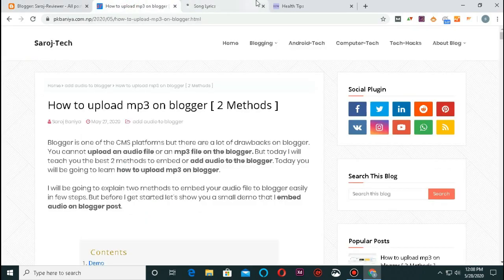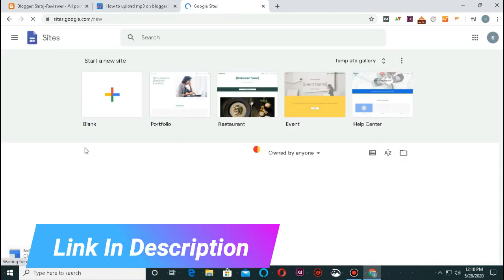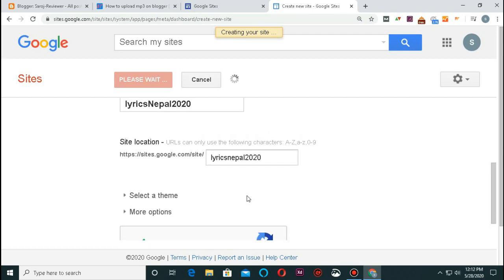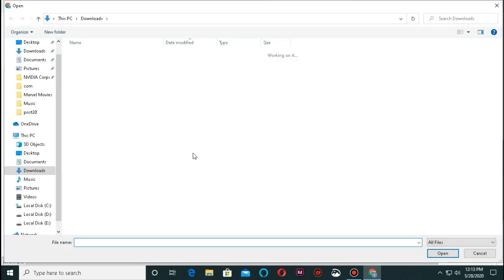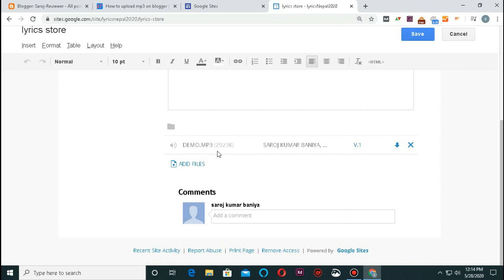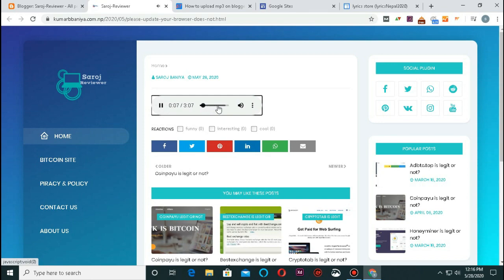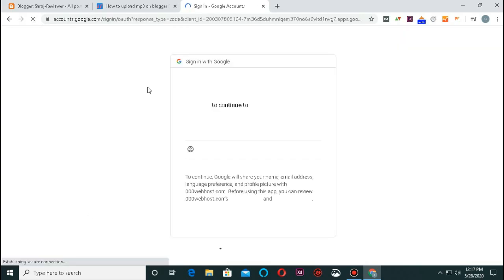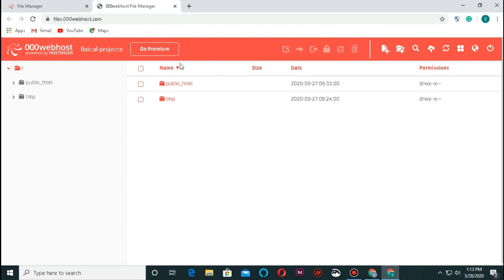How to upload audio file or mp3 to blogger |2 Method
You cannot upload an audio file or an mp3 file on the blogger. But today I will teach you the best 2 methods to embed or add audio to the blogger. Today you will be going to learn how to upload mp3 on blogger.

I will be going to explain two methods to embed your audio file to blogger easily in few steps. But before I get started let's show you a small demo that I embed audio on blogger post.

To add mp3 player to blogger you need to follow the above steps.

Video Edited by:Wondershare Filmora

On The Line (Instrumental) by SilentCrafter

🎵 Track Info:

Title: On The Line (Instrumental) by SilentCrafter

My Potato Pc species:
CPU: Intel(R) Core(TM)2 Duo CPU E8400 @ 3.00GHz
Ram:2Gb+4GB
Video memmory:NVIDIA GeForce 210 (1GB)
Harddisk:500GB
Motherboard:G41
Operating System:Microsoft Windows 8 Enterprise